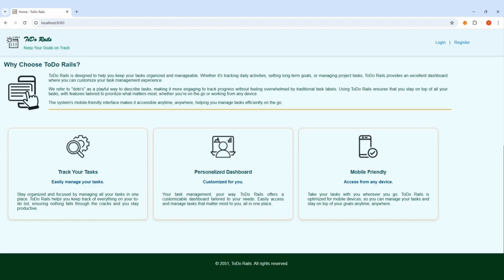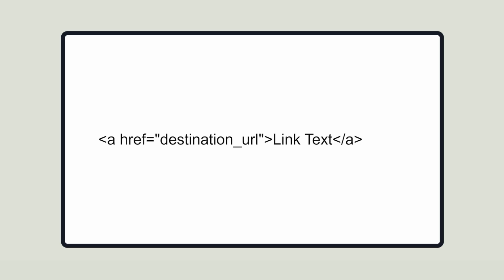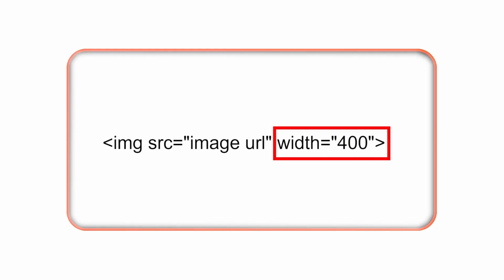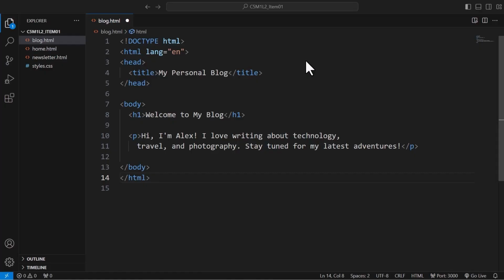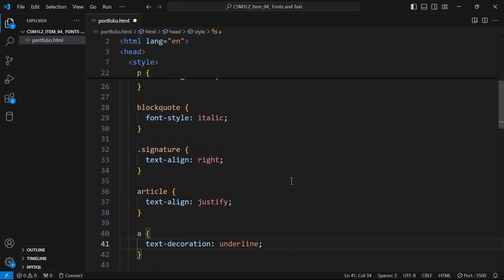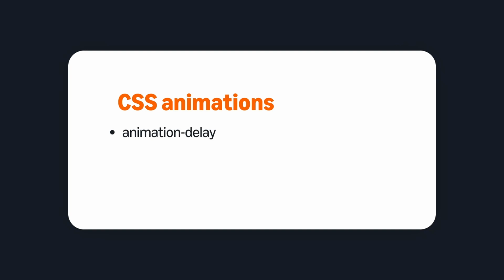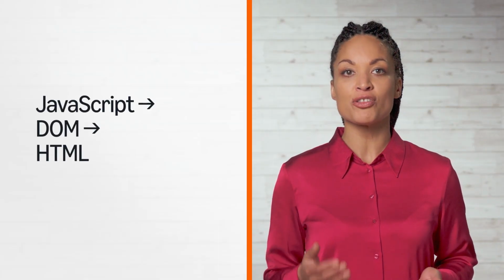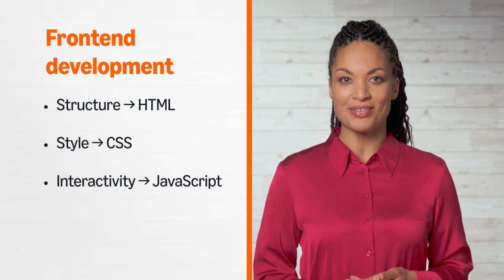From UI to Backend | HTML, CSS + Java RESTful Services Full Guide 💻🚀 (2026)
🎓 TECH ACADEMY | Master Code, Tools & Tech